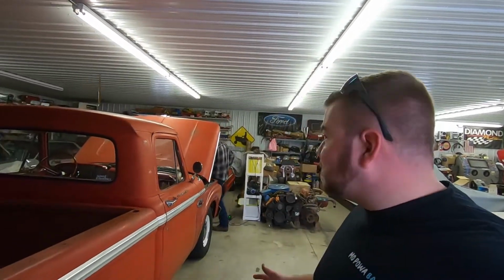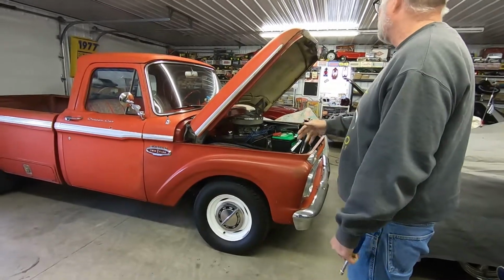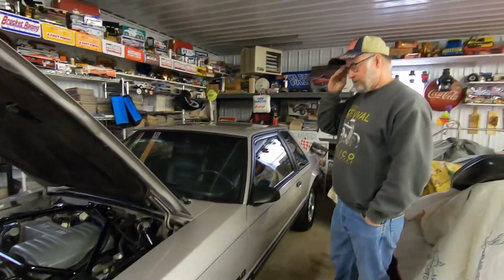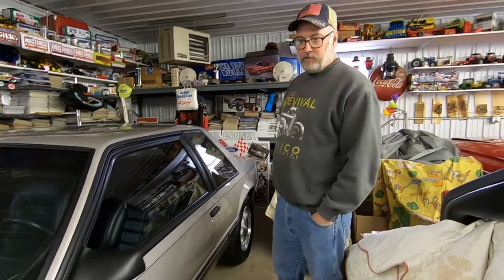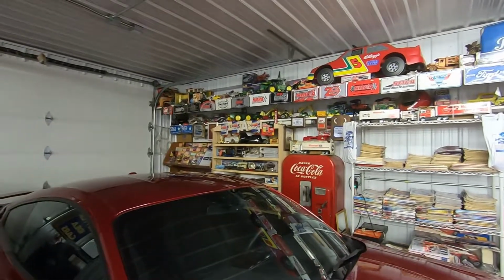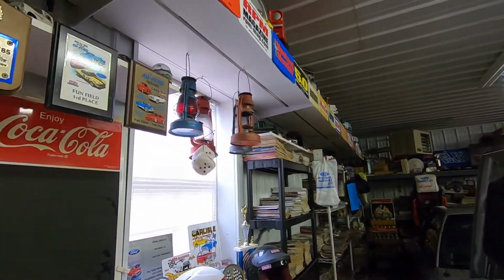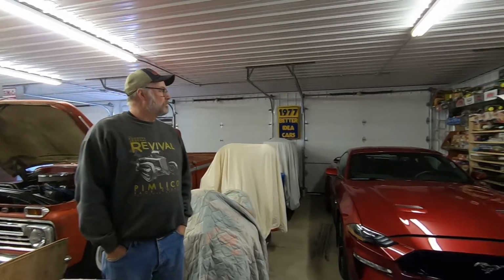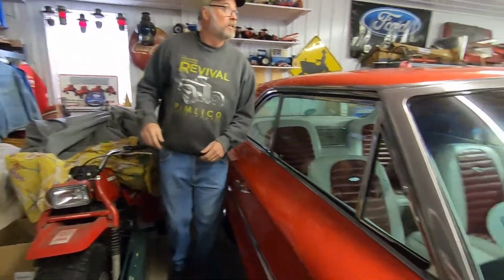VINTAGE FORD DREAM GARAGE TOUR | RACECARS, SHOW CARS, AND SURVIVORS! Part 1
Today we visit my friend's awesome vintage Ford collection ranging from the 1950's through to the modern S550 Mustang. Hope you enjoy!

My current cars:
2019 Dodge Challenger Hellcat Redeye
2020 Fiat 124 Spider Abarth
2021 Ram 2500 Limited Longhorn

Follow us on other social media platforms for updates!